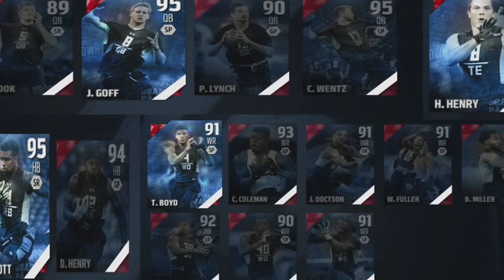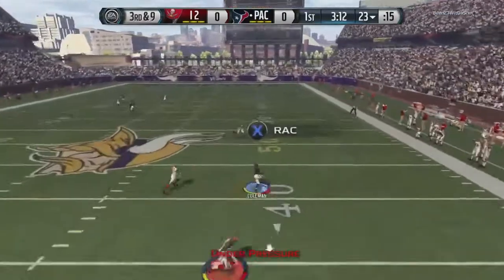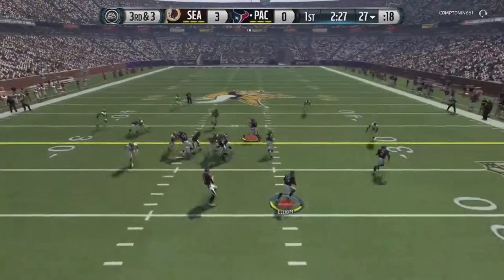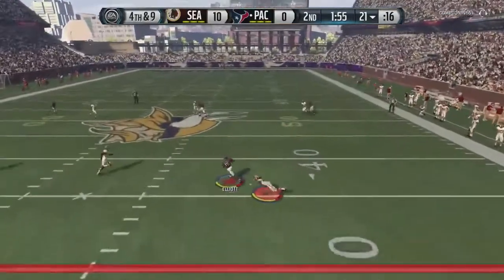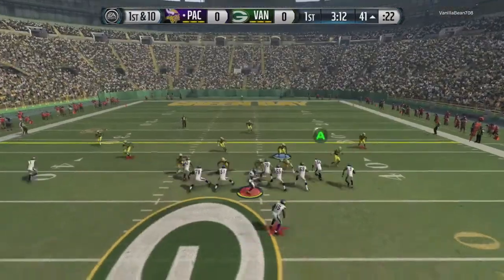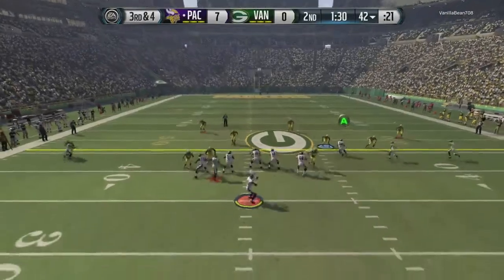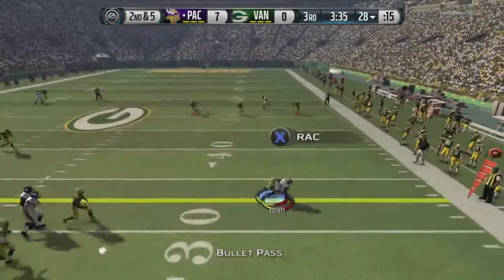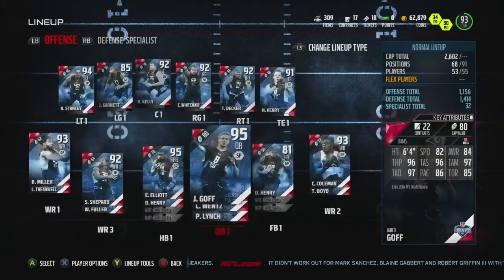Paxton Lynch is the goat???? ( All NFL-Draft Team episode 1)